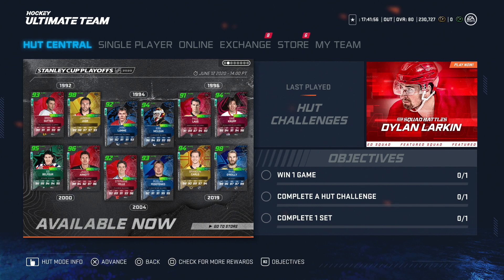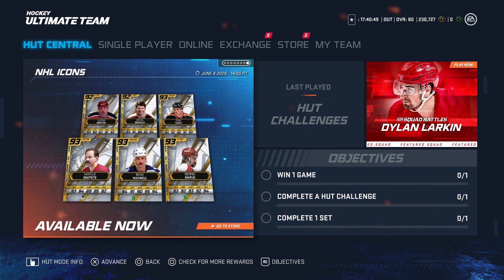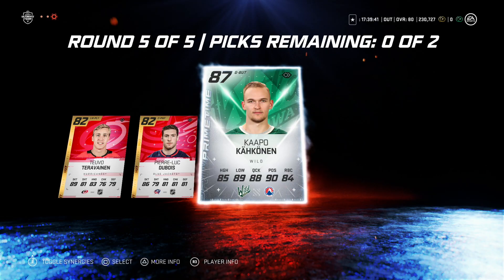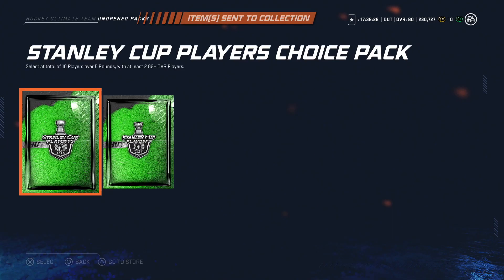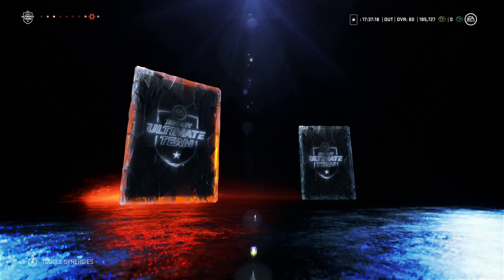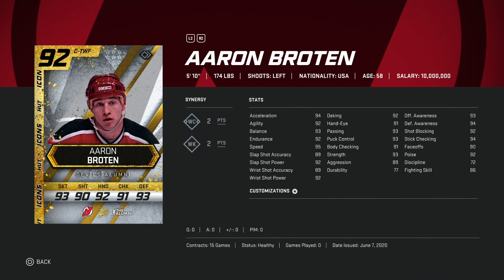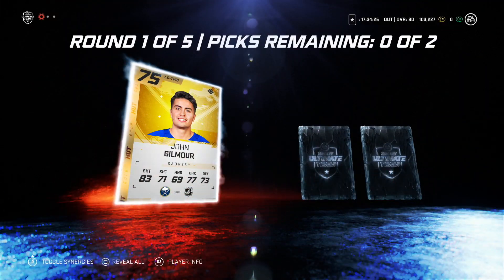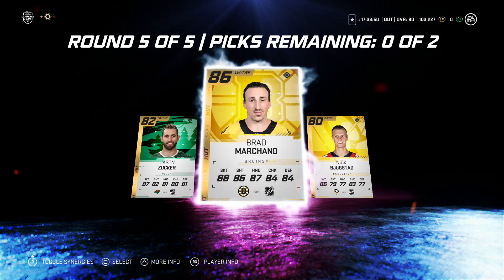Pack Giveaways #3 (92 OVERALL GIVEAWAY!)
NHL 20 HUT Coins: Hutcoinmart.com